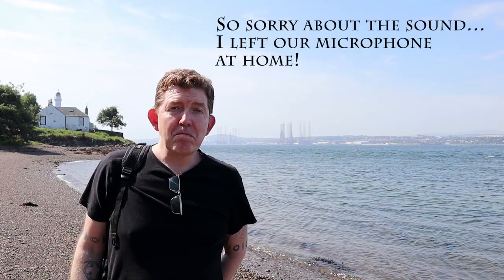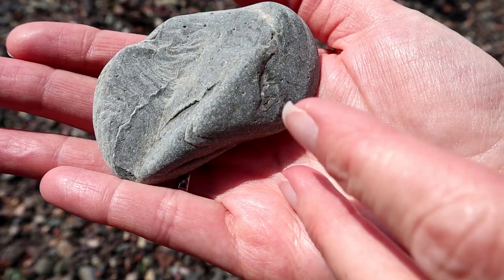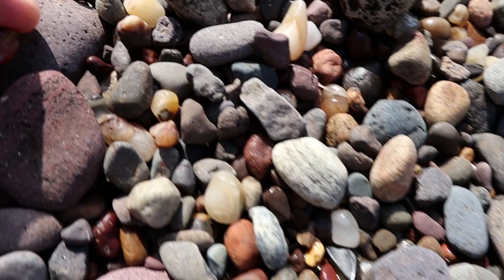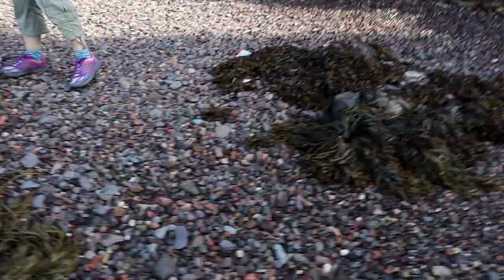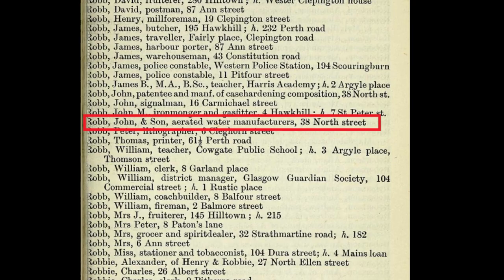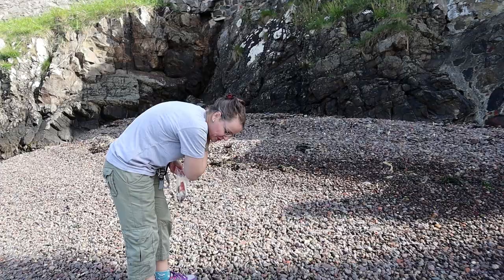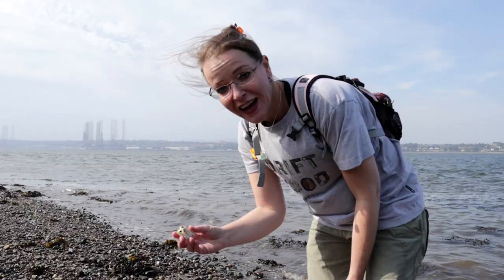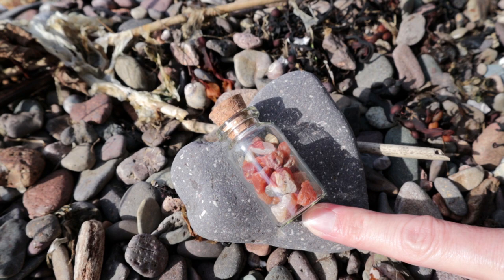Hunting for Agates at Lighthouse beach!Aerated water, a history from a Swingtop stopper! Mudlarking!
Amazon Wishlist

Our ETSY hosts jewellery made by Nicole, using a selection of beach finds from our videos. Nicole is also accepting custom orders.

Craig has started to record music for some of our videos and is in the process of making short videos to compliment the music - these will be posted, free to everyone, on our Ko-Fi page.

00:00 Welcome to Tayport Ferryport on Craig
00:52 Agate Hunting!
01:56 Is this a fossil? We think not...
05:07 A Giant's belt!!
06:32 A swingtop with a History! Introducing Robb & Son, aerated water and the blooming trade in carbonated drinks
10:08 Back to the foreshore with the meat-time twins!
13:43 Bottled agates

We couldn't stay away too long! We've come back to foreshore here, under Tayport West (or Low) and Tayport High lighthouses to try our luck a second time! When we first visited the foreshore here, we were surprised by how many agates we found, so we decided to take a couple of little bottles along to see if we could fill them!

Although we came out for agates, we just couldn't ignore some of the other pieces on the foreshore here - my favourite find of the day was the Robb and Son swingtop bottle stopper! Its always great to be able to read where the top came from and today was a real treat! I got onto researching Robb and Son as soon as I got home and found that they were a producer of "aerated water" across the Tay, in Dundee.

Scientist Joseph Priestly invented a process for carbonation in 1767. The closest his process came to mass production was when Captain James Cook had his crew drink carbonated water to prevent scurvy - sadly a failed experiment.

It was Schweppe who pioneered mass manufacture of fizzy drinks with his 1790 invention. Additionally, he really helped to make aerated drinks (carbonated/fizzy pop) popular during his exhibit at the Great Exhibition of 1851, and he helped pioneer the use of glass bottles for carbonated drinks. I take a look at a fizzy treat that is as popular today as it was when the Victorians enjoy it.

As our day winds to a close, we discover that we have collected more than enough of these lovely little agates to fill our bottles! A great day on the Tay and a new lesson learned about the popularity of fizzy drinks and why glass is a better container than clay!

COMMENT to let us know what you like and want to see more of...

LIKE, if you like anything about the video

Social Distancing: Although we would love to take you further afield, we will have to wait until we are allowed to do so. At present, we are following guidance to only travel short distances, remain local, and adhere to social distancing recommendations. We are very fortunate to live in the Kingdom of Fife where places like Kirkcaldy, with its vast beach front, are on our doorstep and are seldom visited by any more than a handful of people at any time.